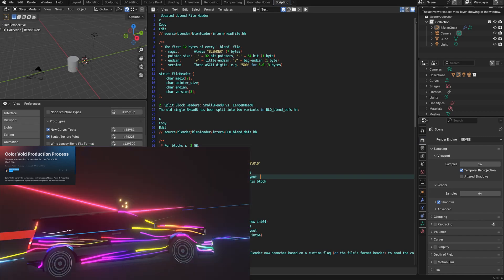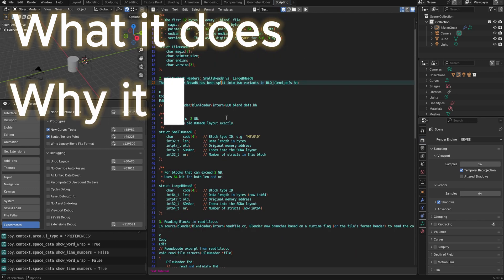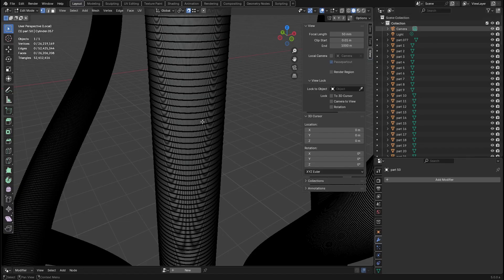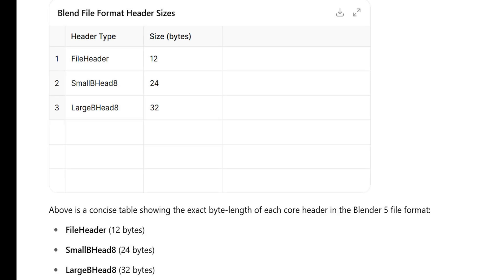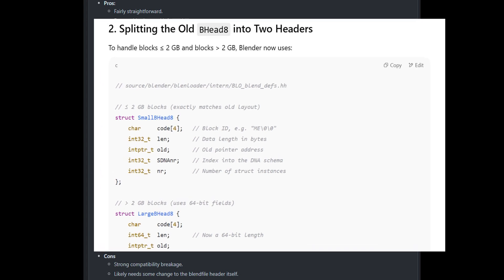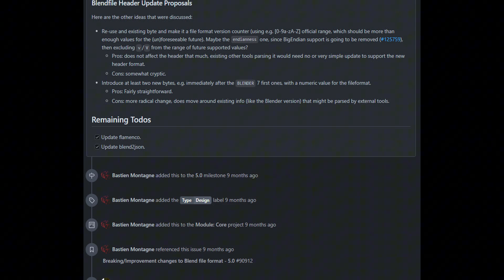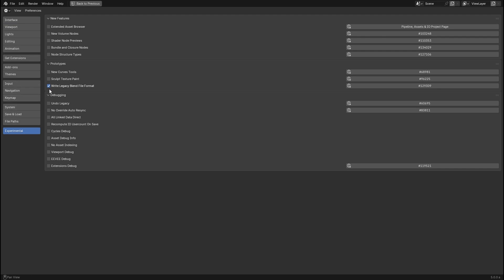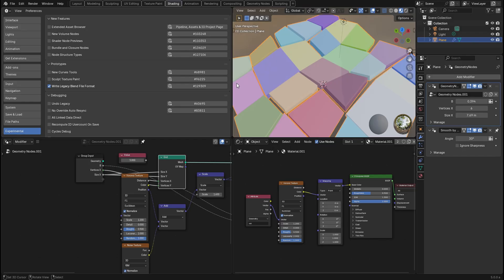Blender 5 breaks everything but for a good reason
Let me show you what to expect, watch until the end :)

🔅Blue Sky
mrsteve3d.bsky.social